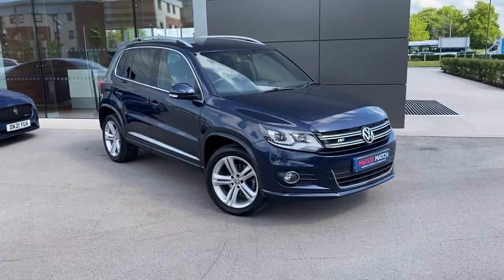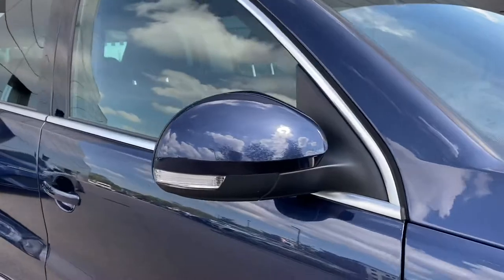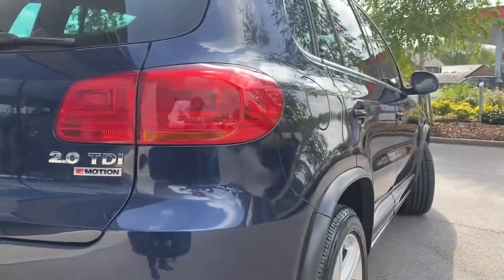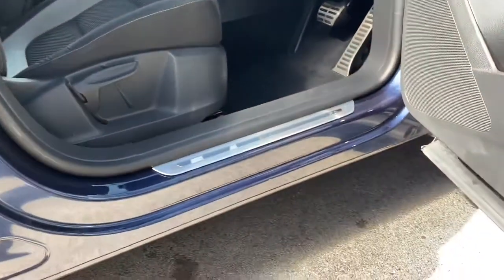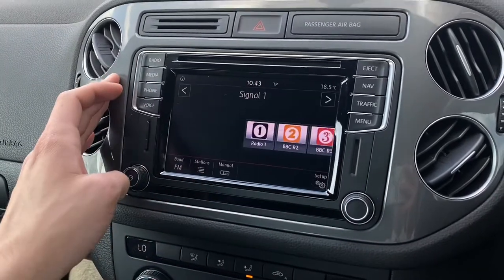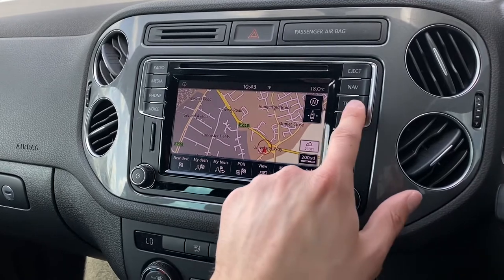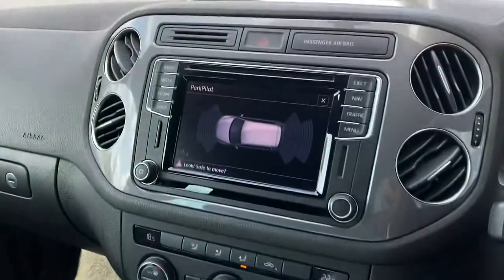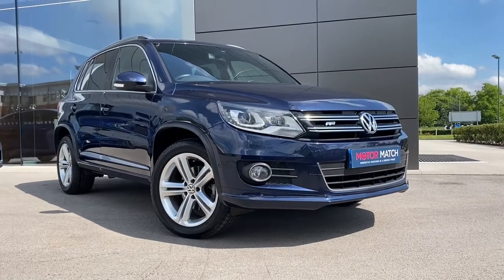Volkswagen Tiguan 2.0 TDI BlueMotion Tech R-Line DSG 4WD 5dr - Motor Match Crewe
Just into our stock, this amazing Volkswagen Tiguan finished in Night Blue metallic paint, is now available for sale from Motor Match Crewe.

Reg number: WU65HYT
Fuel: Diesel
Transmission: Automatic
Mileage: 26,232 miles

Features include:
Steel Space Saver Spare Wheel
Sports Suspension
Electrically Heated and Adjustable Door Mirrors